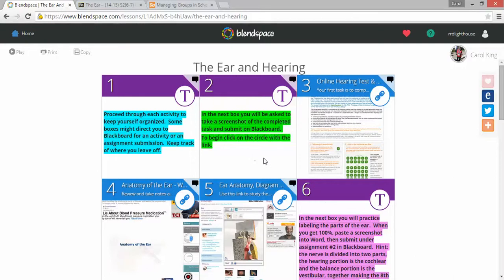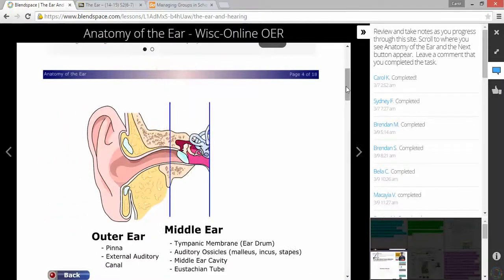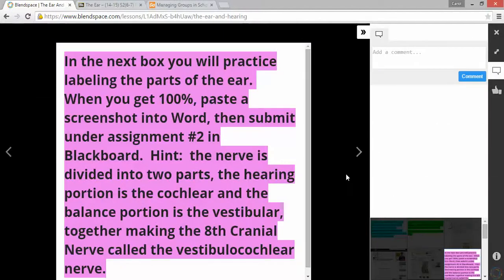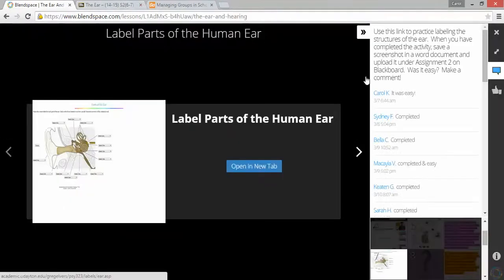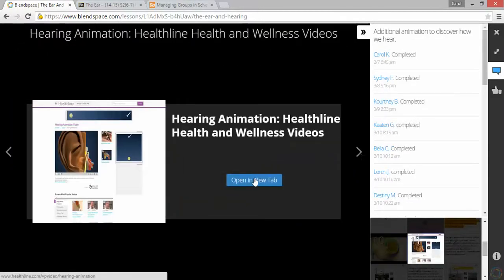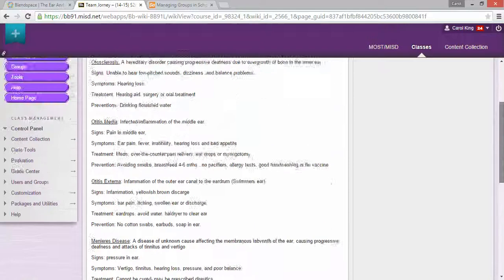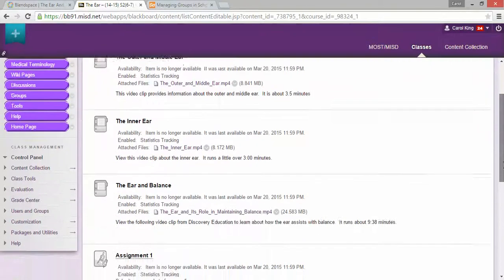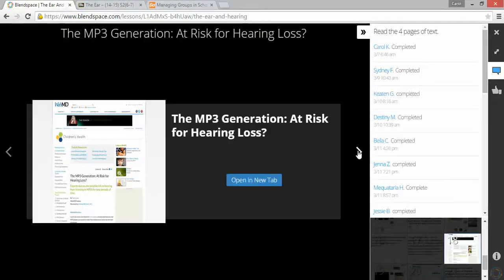Lesson Flow-Macomb 2020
Flow of my hybris lesson.